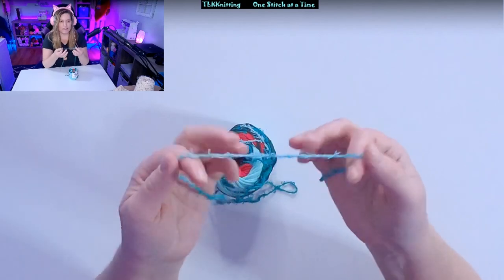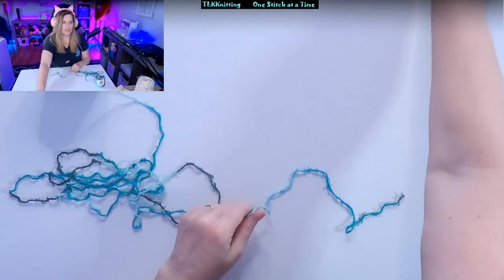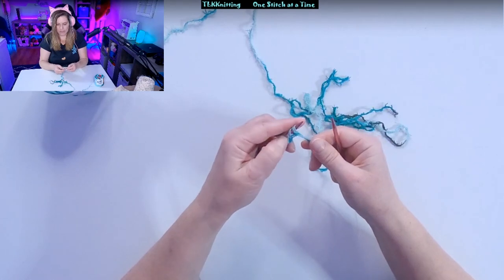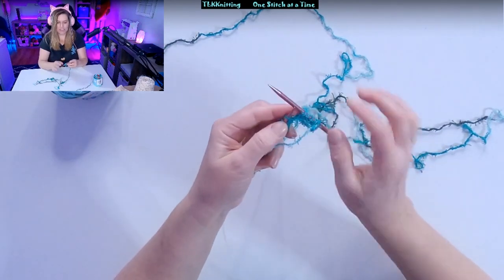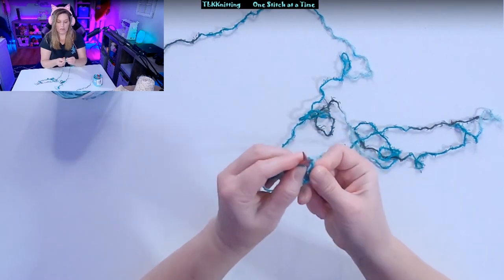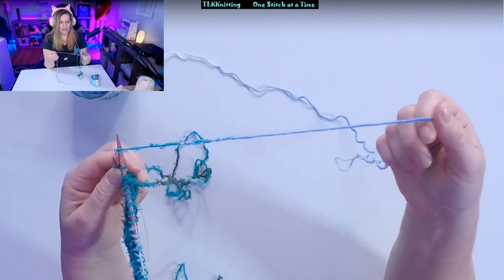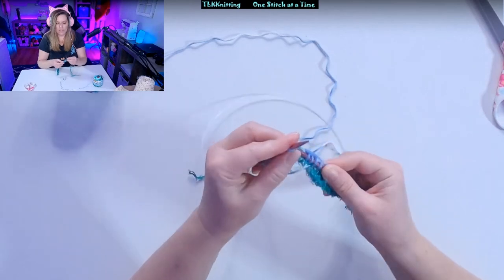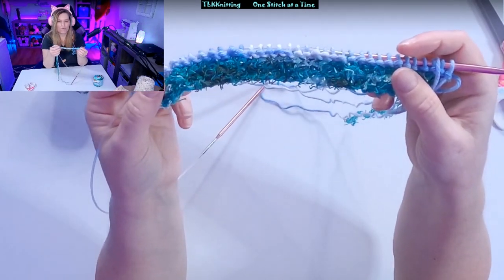Slow Knitting Long Tail Cast on & Garter Knit Stitch Dish Cloth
How to Cast on & Garter Knit Stitch in a Slower Speed Video